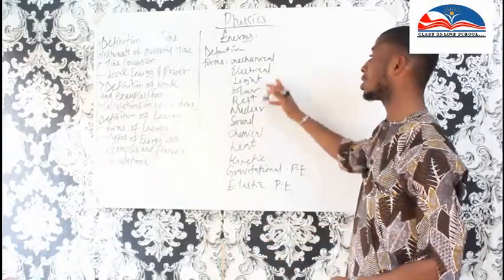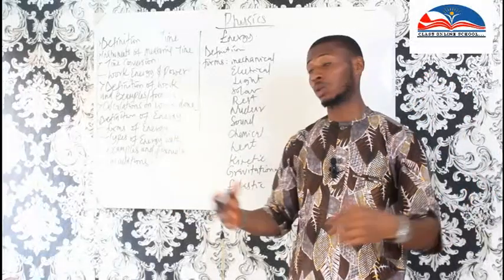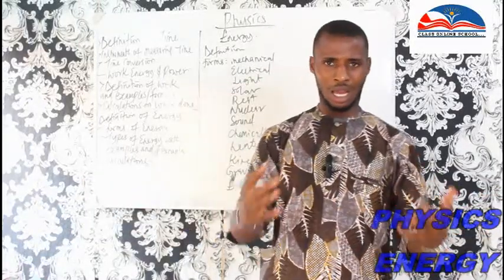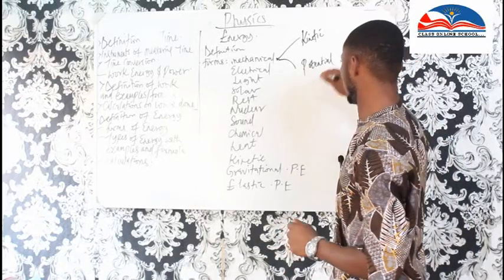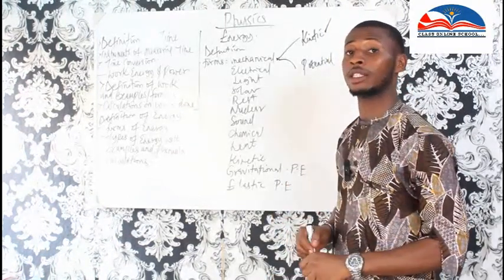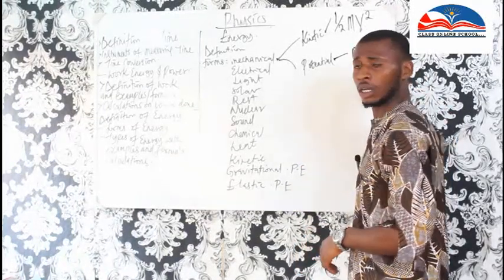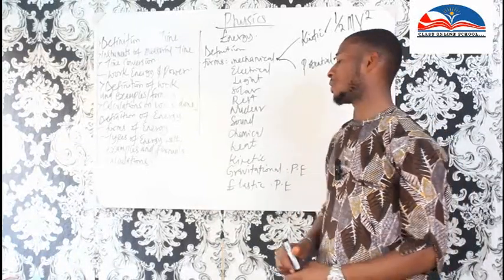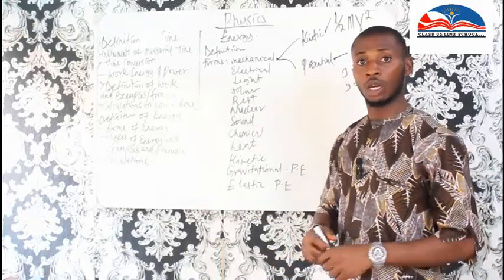What is Energy And Types of Energy